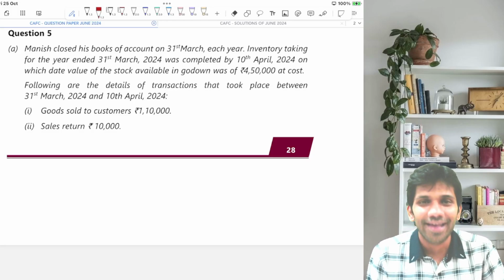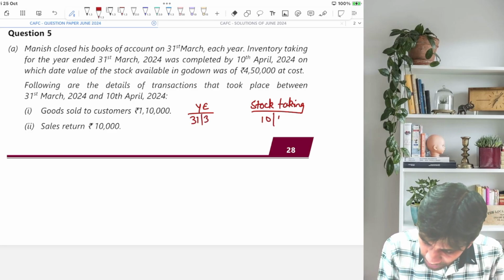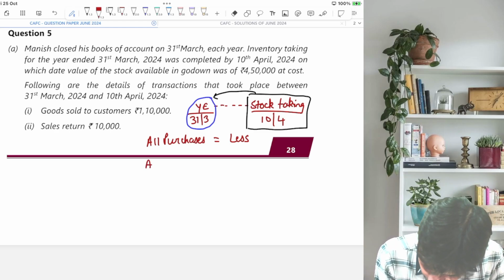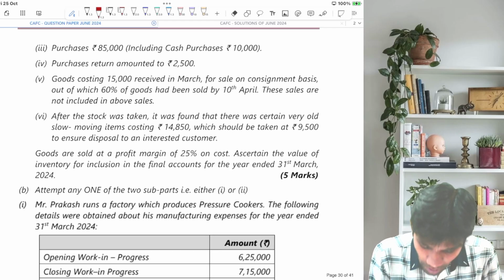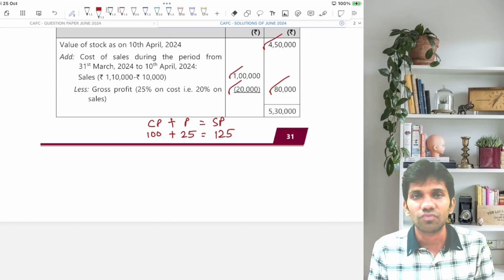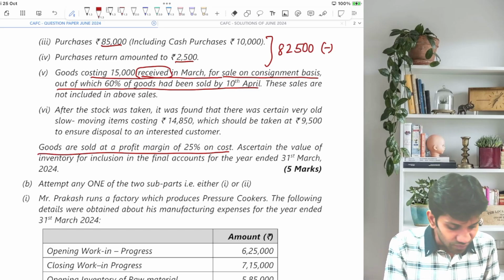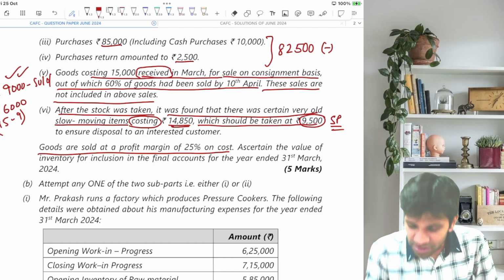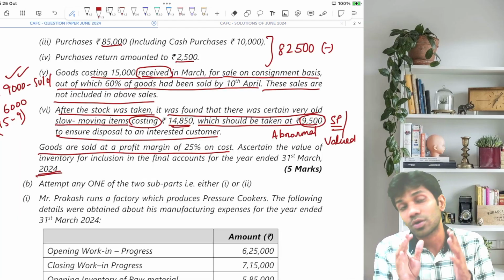CA Foundation - Inventories - Solution of Question No. 5 of June 2024 Paper